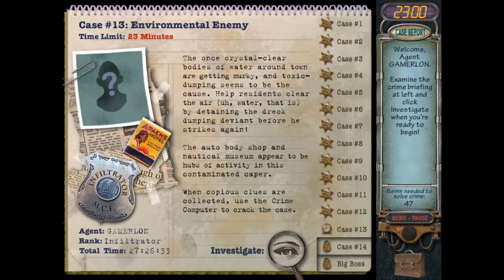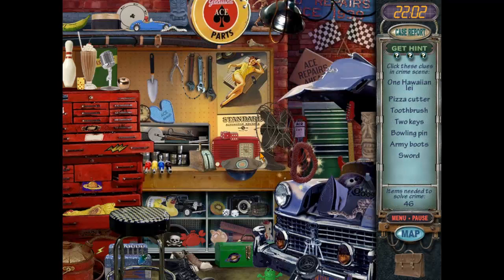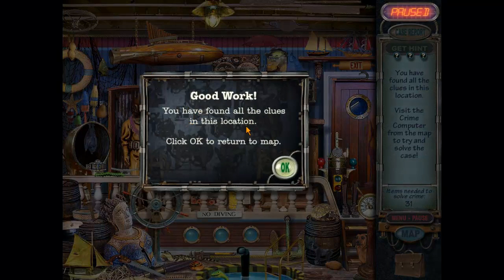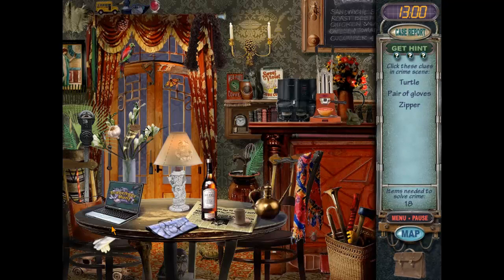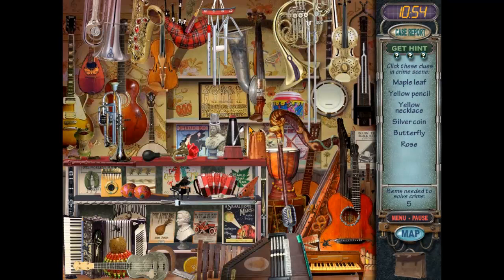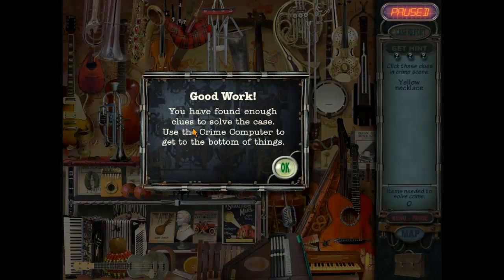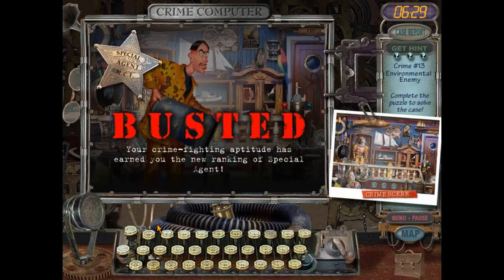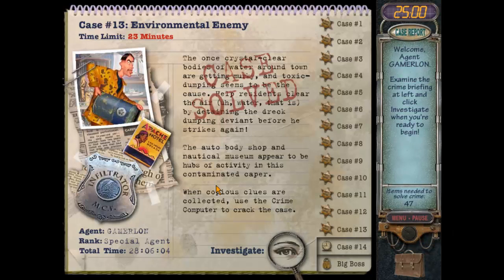Mystery Case Files Huntsville Case 13 Environmental Enemy